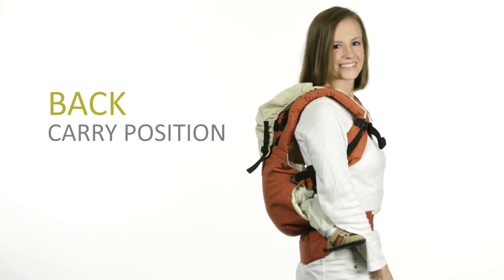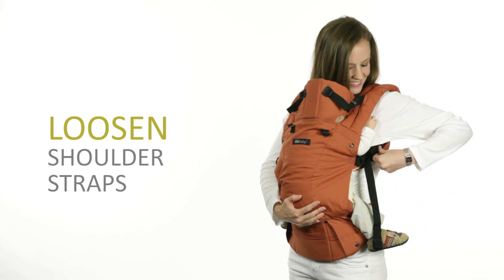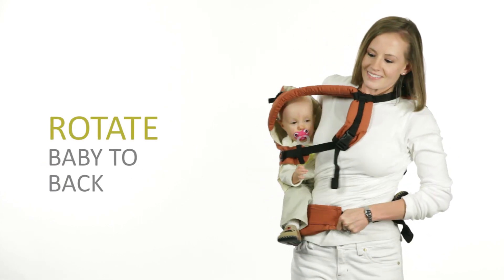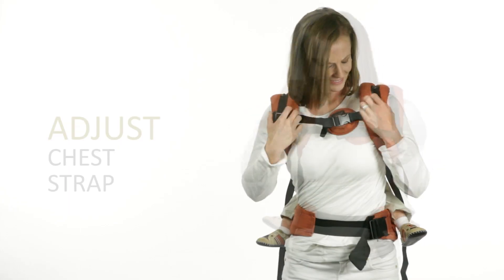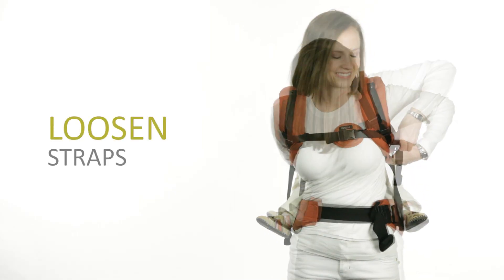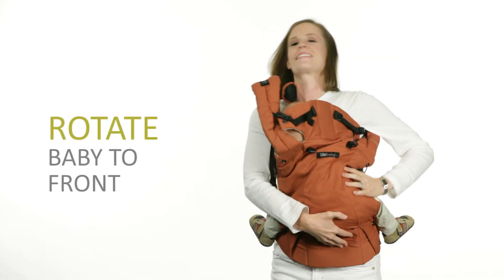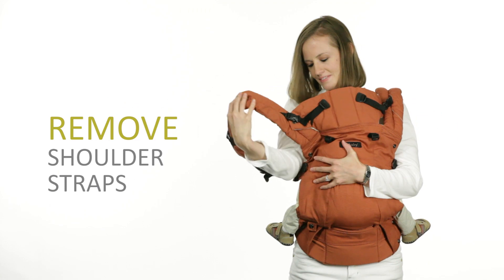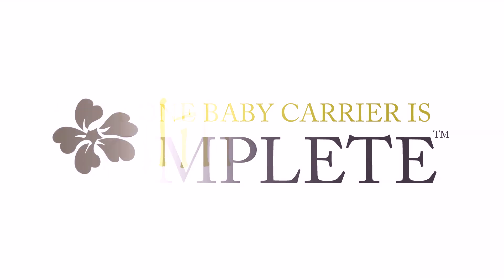LÍLLÉbaby COMPLETE Original Tutorial - Back Carry Position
How to instructions for carrying your baby using the back carry position in your LÍLLÉbaby COMPLETE baby carrier.

Compare the LÍLLÉbaby COMPLETE™ with any baby carrier and you will see why it deserves its name - it includes every carrying position and ensures your baby is correctly and ergonomically positioned in every setting.

It's all about options - it's COMPLETE!